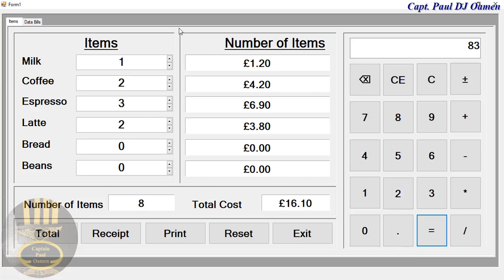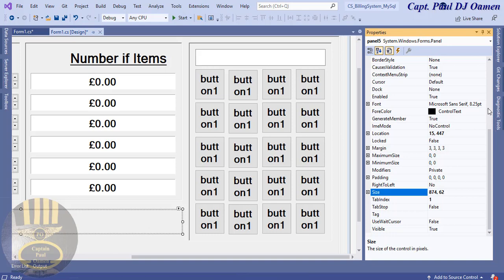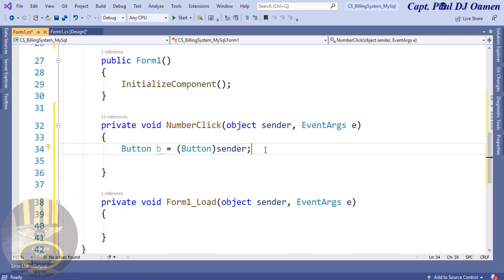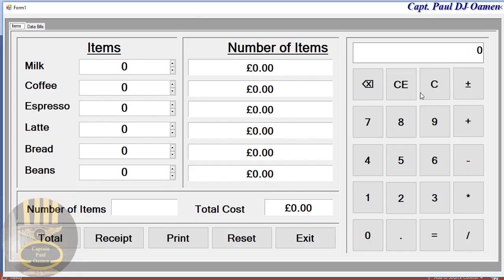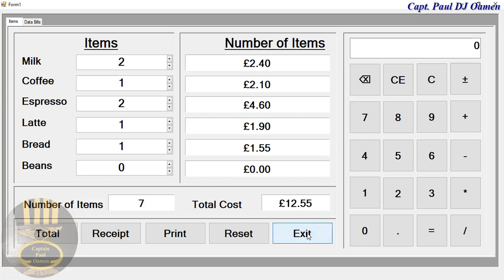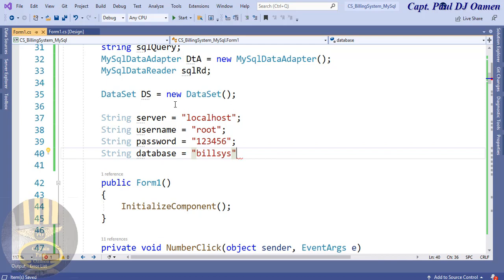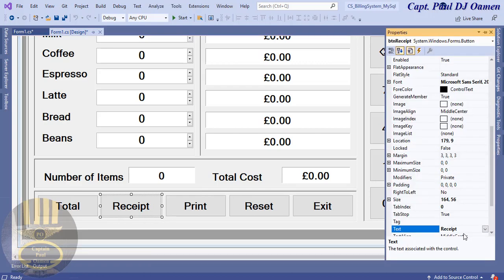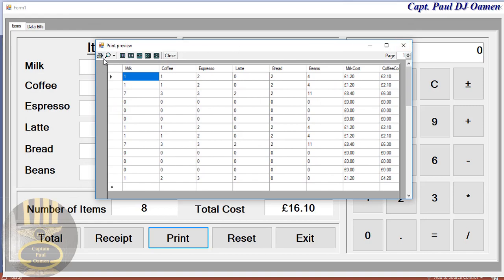How to Create a Billing Systems Using MySQL Database in C# - Full Tutorial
How to Create a Billing Systems Using MySQL Database in C#, the full tutorial includes how to design an interface, add arrays, implement calculations and create a database. A very good lesson for beginners, you will learn how to design MySQL Database, add data to the database and save the entered data into MySQL Workbench. You will also learn how to implement the print function and display the data onto DataGrigView.

Channel Members can Download the Billing Systems with MySQL Database in C# source code, and modify it for their own personal use. Plus one other source code per month. Total - 2 Source codes Per Month, only: